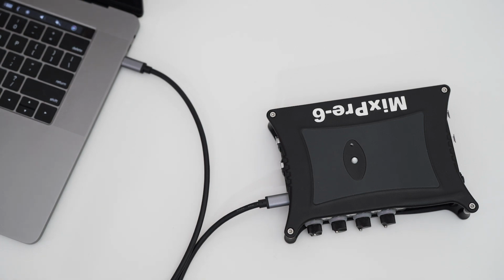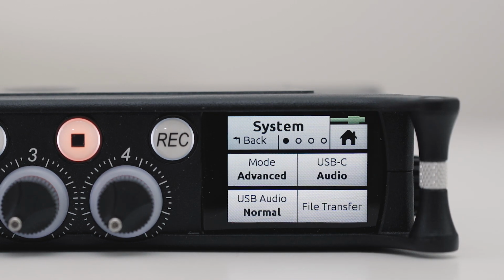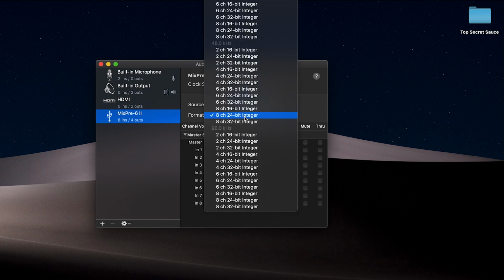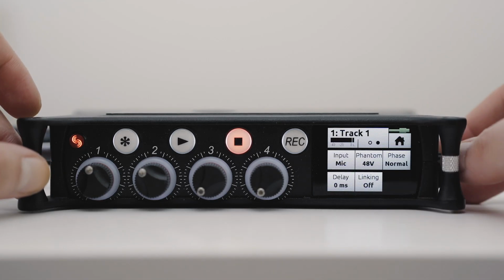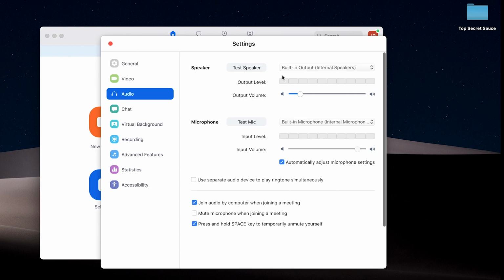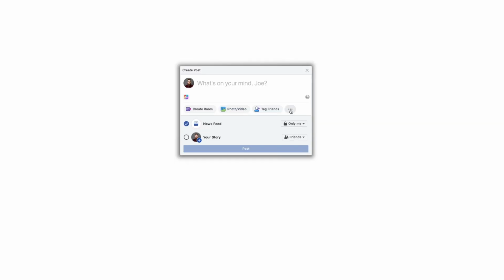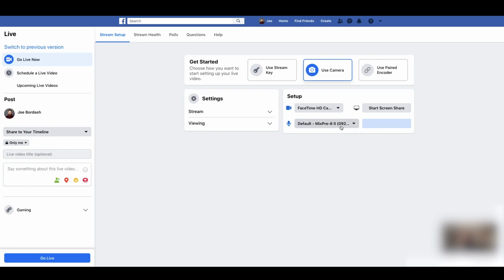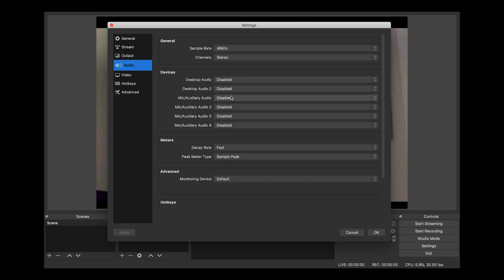Livestreaming with the MixPre II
Check out this video for step by step instructions on streaming directly to a platform or a streaming service using the MixPre!